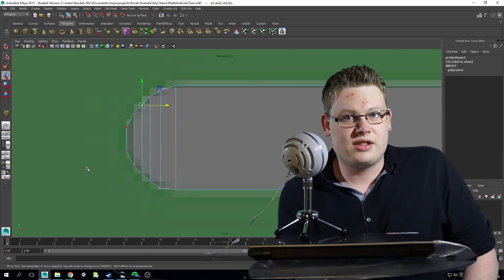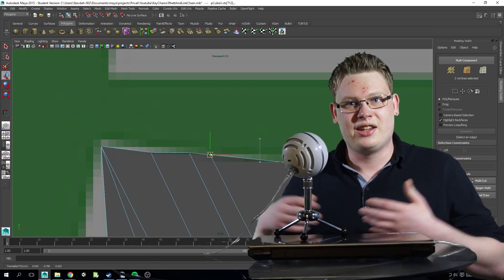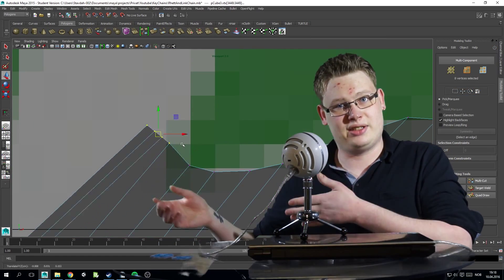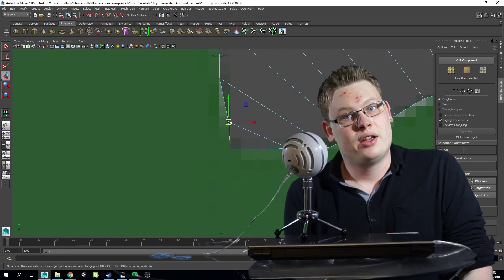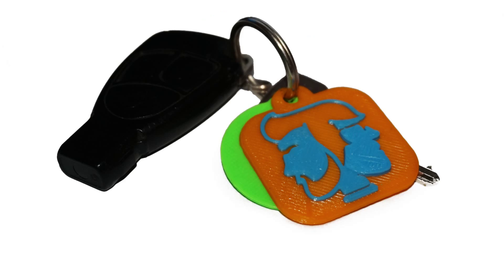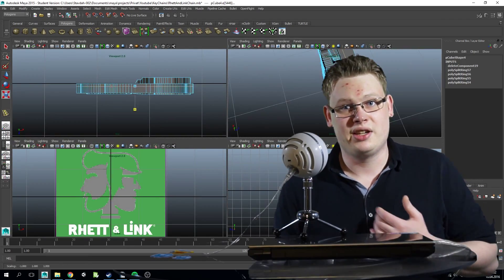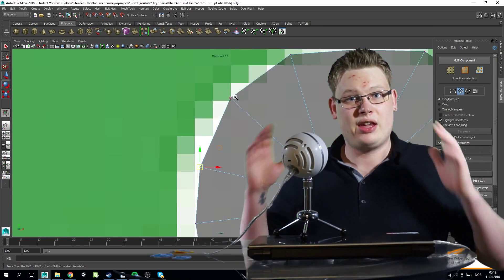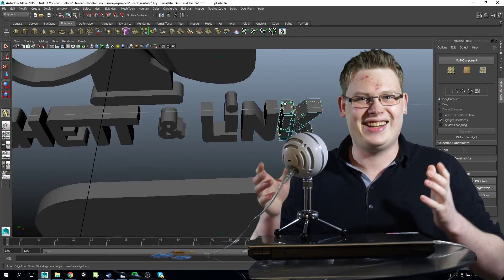Rhett and Link - 3D-Modeling and printing key chain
Hey, I Watch a lot of GMM and decided to 3D model and 3D print out a couple of Rhett and Link key chains that I'm going to send to them :)